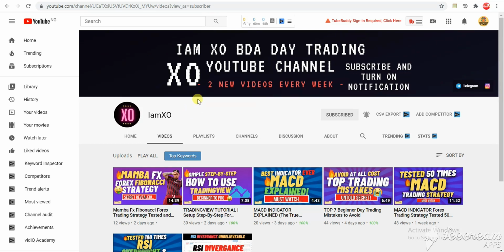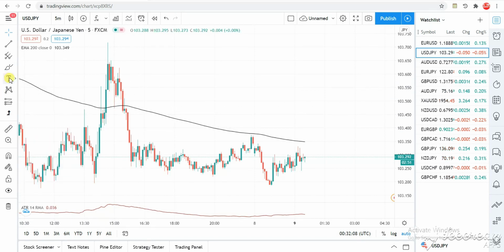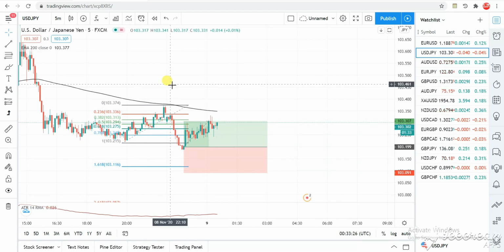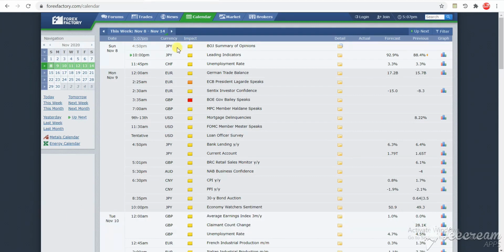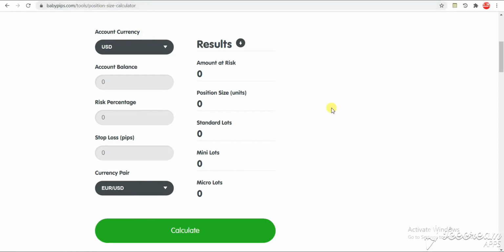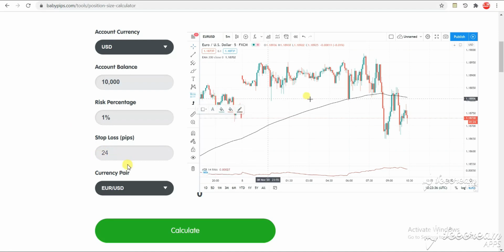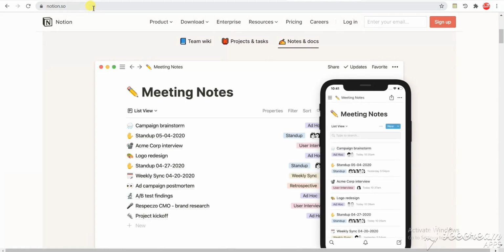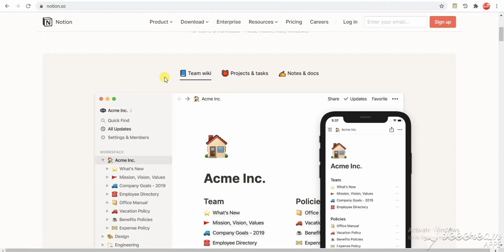TOP 5 FREE Forex Trading Tools For Intraday Trading Beginners | TOOLS NEEDED TO START TRADING FOREX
In this video i expose the top 5 free forex trading tools all beginners traders and even professional traders need to succeed.

Here are the Top 5 day trading tools that all beginner traders need:
1. TradingView:
Offers clean and easy way to analyze the Forex and stocks market. This is where I start when I look to take any trade.

2. Position Size Calculator (Baby Pips)
One of the most important tools in a trader's bag is risk management. Proper position sizing is key to managing risk and to avoid blowing out your account on a single trade.

3. MT4 and MT5
Trade Forex from your smartphone or tablet!

MetaTrader 4 (MT4) is the world's most popular Forex trading platform. Choose from hundreds of brokers and thousands of servers to trade using your MetaTrader (MT4) 4 Android app. Control your account, trade and analyze the Forex market using technical indicators and graphical objects.

TRADING

* Real-time quotes of Forex market
* Full set of trade orders, including pending orders
* All types of trade execution
* Detailed online trading history

ADVANCED TRADING

* Fast switching between financial instruments on charts
* Sound notifications assisting trading
* Customizable Forex chart color schemes
* Trade levels visualizing the prices of pending orders, as well as SL and TP values on the chart
* Free financial news — dozens of materials daily
* Chat with any registered MQL5.community trader
* Support of push notifications from the desktop MetaTrader 4 (MT4) platform and MQL5.community services
* Connection with hundreds of Forex Brokers

TECHNICAL ANALYSIS

* Interactive real-time Forex charts with zoom and scroll options
* 30 of the most popular technical indicators among traders
* 24 analytical objects: lines, channels, geometric shapes, as well as Gann, Fibonacci and Elliott tools
* 9 timeframes: M1, M5, M15, M30, H1, H4, D1, W1 and MN
* 3 types of charts: bars, Japanese candlesticks and broken line for efficient trading

Download MetaTrader 4 (MT4) for Android on your smartphone or tablet and trade Forex anytime and anywhere in the world!

➡️ BROKER I RECOMMEND FOR BEGINNERS ⬅️
No Swaps, $10 Minimum Deposit and 1:500 Leverage

🔥The No.1 Trading Platform I Use to Analyze The Market